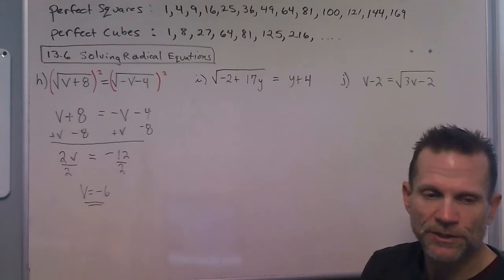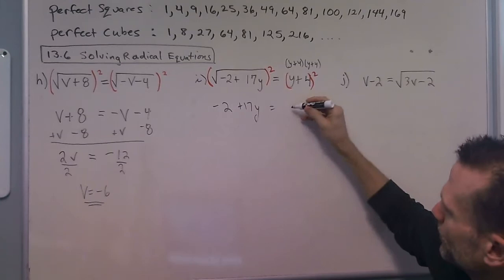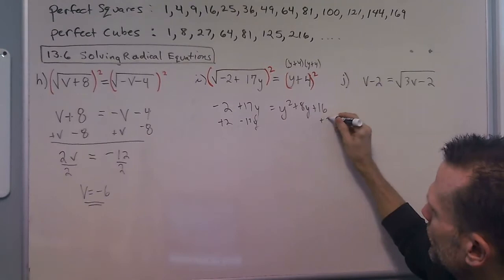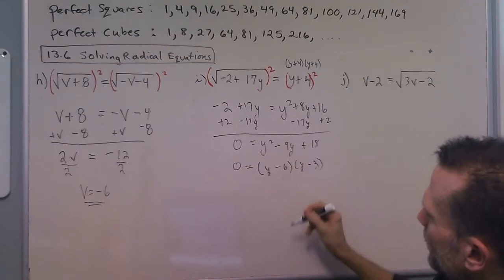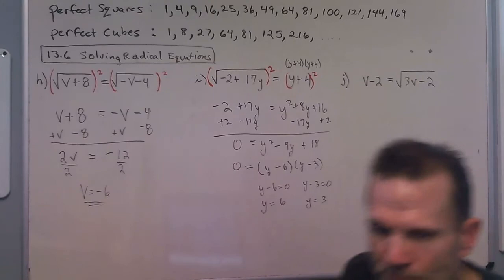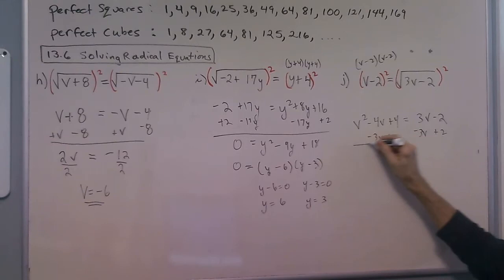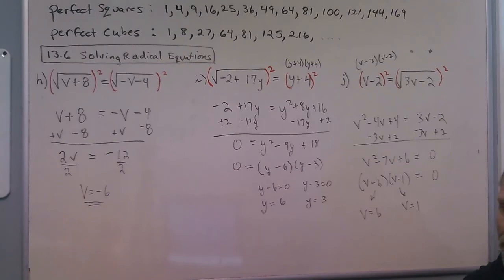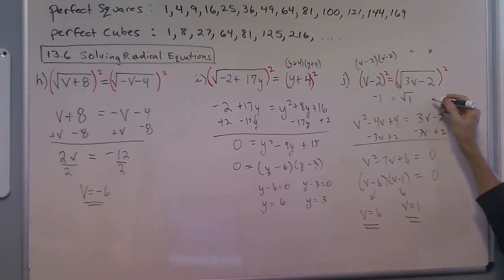13.6 h,i,j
A Video to supplement problems h, i, and j from 13.6 of the Module 13 note packet.